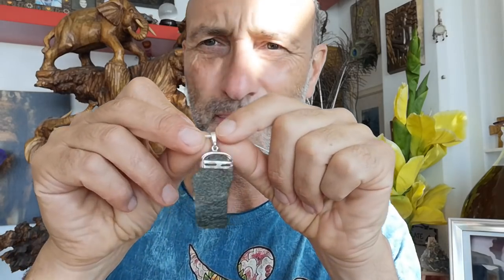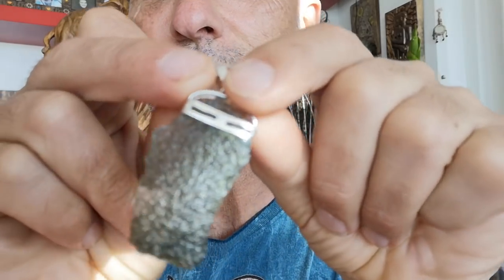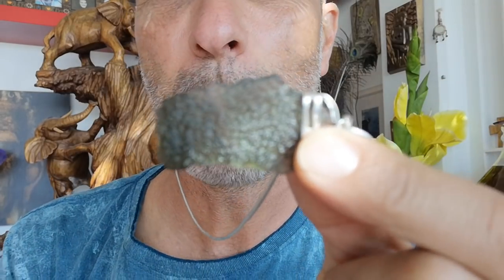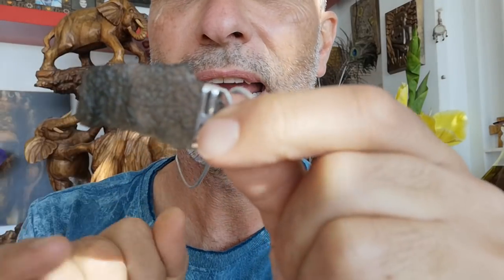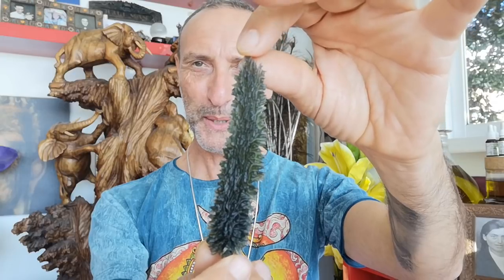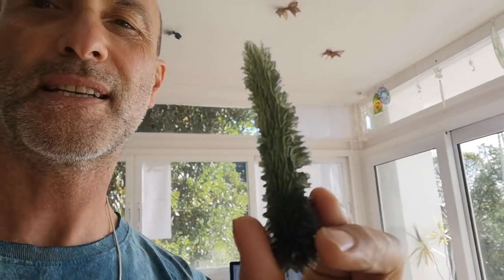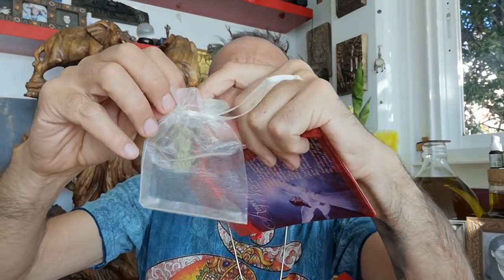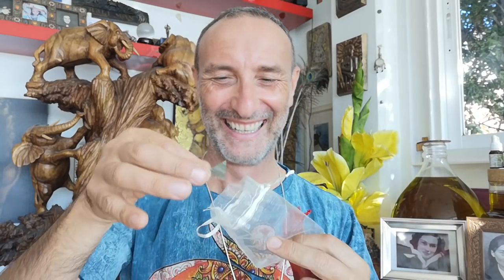Moldavite, why does it change shape, color and formation?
Mark Bajerski's Pure Energy Healers Moldavite Pendant in handcrafted silver, as shown on this video :

Mark Bajerski's oils and insence Sticks

Mark Bajerski has each moldavite on his website checked with a Genuine Meteorologist before he begins his Pure Energy Healing Work on each piece. See video below :

If you like the music in this video simply follow this link to hear the full version:

The Heart That Gives Is Always Full – This is one of Mark Bajerski’s principal philosophies in life and one that he truly practices in his everyday living. Mark’s aim is to always empower, uplift and help people to their spirits, transforming their low energy levels into a high healing vibration.

Moldavite, moldavite, moldavites, crystals, moldavite Crystal, meteorites, tektite, crystal healer, powerful crystals, spiritual, self help, healers, Reiki, pure energy healing, Mark Bajerski crystals,